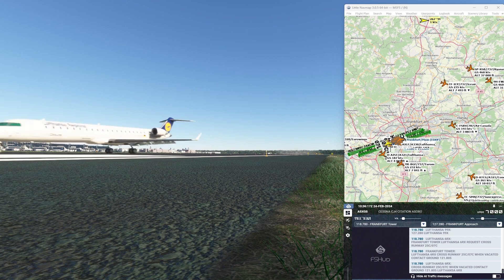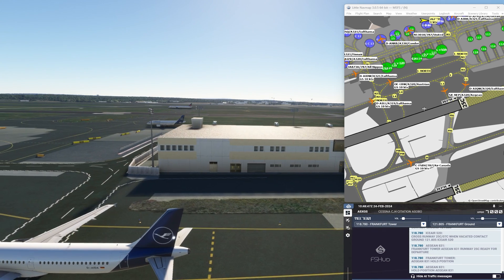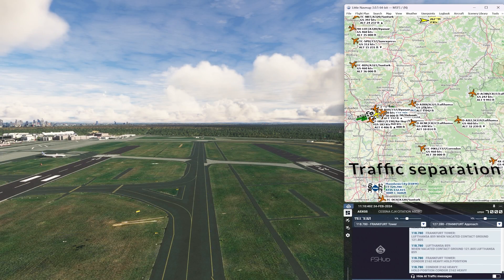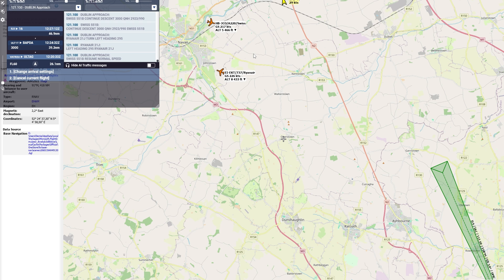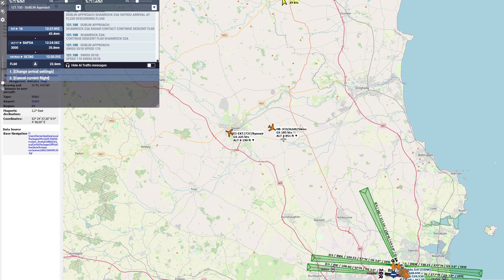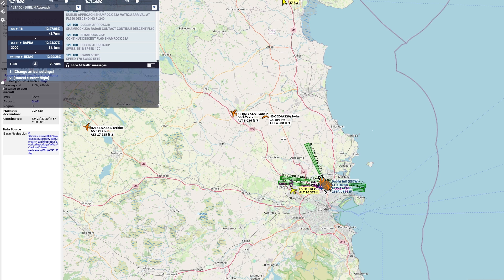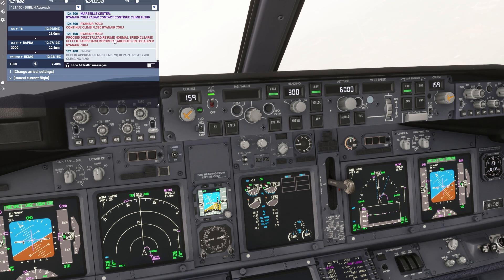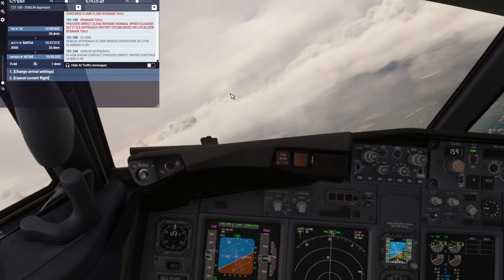MFS2020 Exclusive overview of FSHUD upcoming update for 1.3 beta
Welcome back,
Here is Exclusive overview of FSHUD long time waiting update for version 1.3 beta.
Amazing performance of 50 active aircrafts with separation & sequencing by vectoring and speed control!

💻Hardware
Logitech G Saitek Pro Flight Yoke
Rudders from Driving Force GT

GPU: GeForce RTX 4070 Ti SUPER 16GB
CPU: Intel i5-13600KF
Memory: 32GB DDR5 6000Mhz
Current resolution: 1920 x 1200, 59Hz
Operating system: Win11 64bit